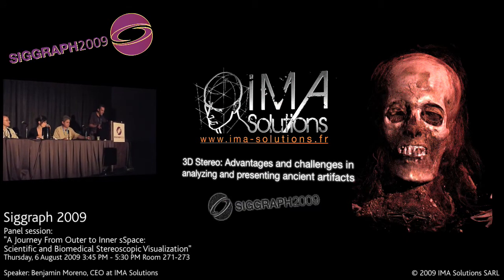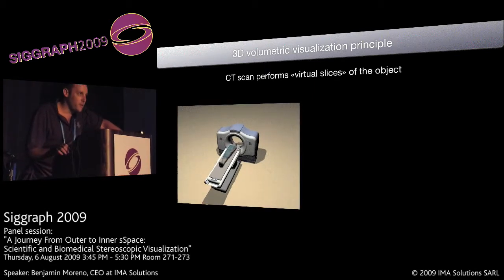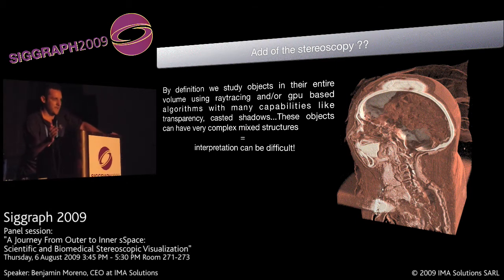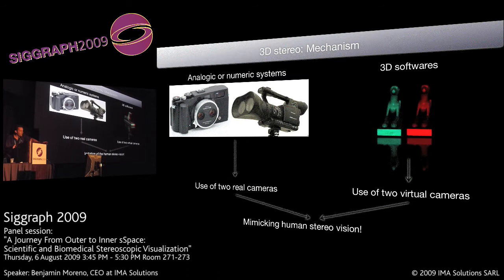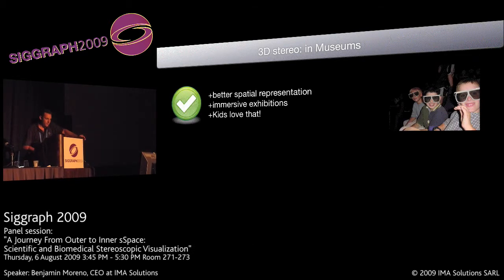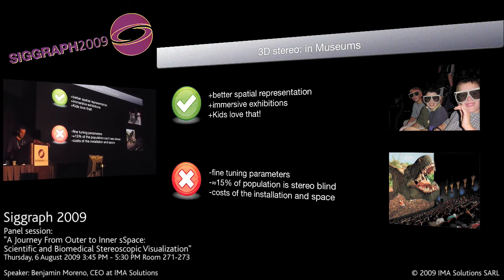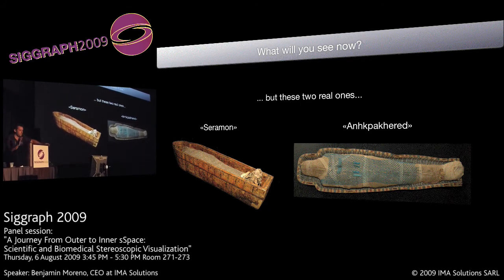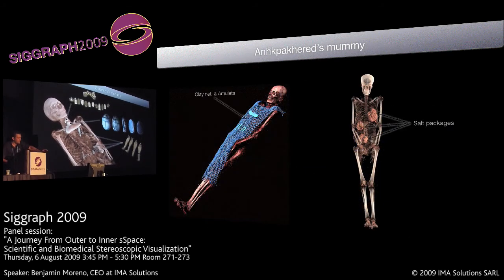Siggraph 2009 - IMA Solutions - 3D stereo for science visualization panel session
Here is the presentation of Benjamin Moreno, CEO at IMA Solutions, done during the panel session "A journey from outer to inner space: scientific and biomedical 3D stereoscopic visualization" the 6th of August 2009 at Siggraph 2009. Benjamin talk about the advantages and challenges using stereoscopy to analyze artifacts and to make immersive exhibitions for museums using CT scanners and X-Ray technologies. Examples taken for this presentation are two ancient Egyptian mummies from the Fine Arts and Archeology Museum of the Besançon city, France.